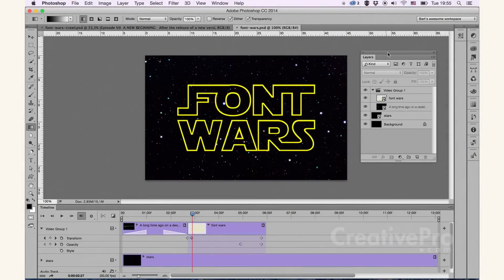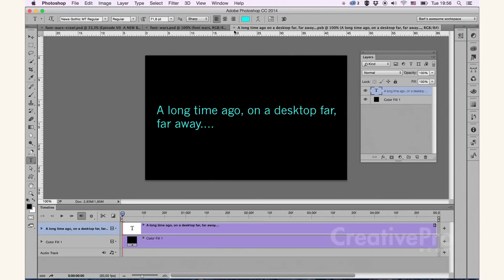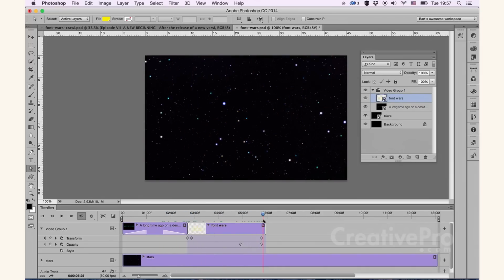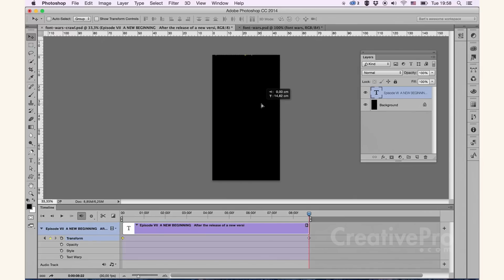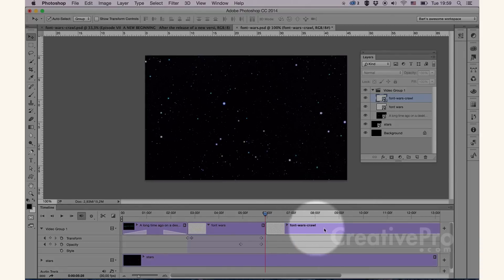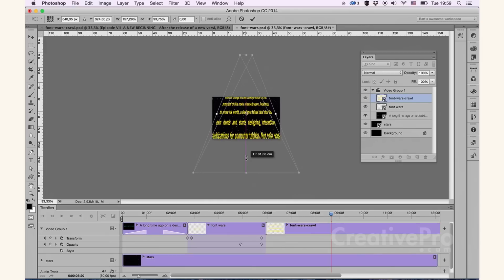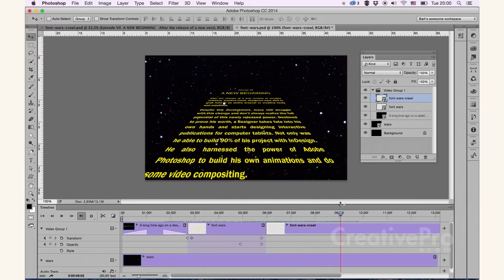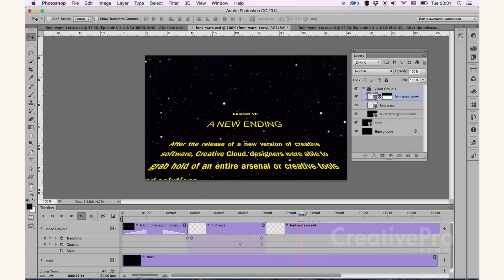Mastering Photoshop Smart Objects: Star Wars Crawl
Learn how to use Smart Objects in Photoshop to create a Star Wars crawl animation.